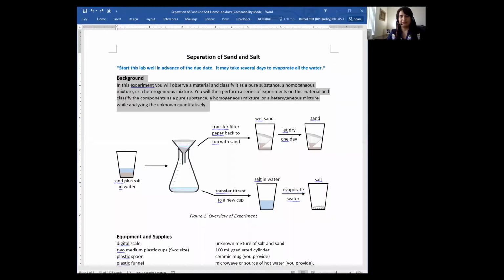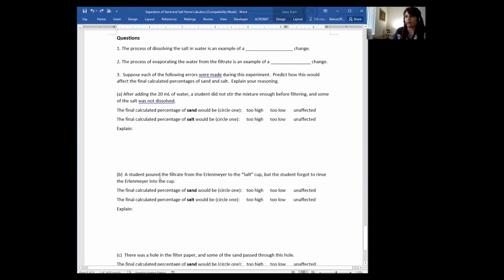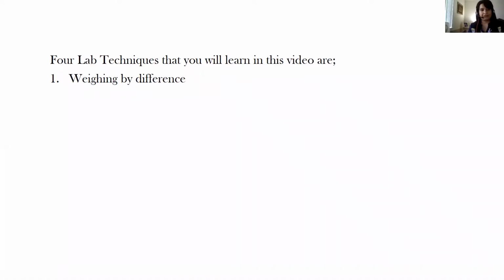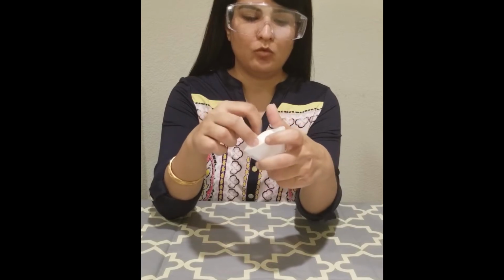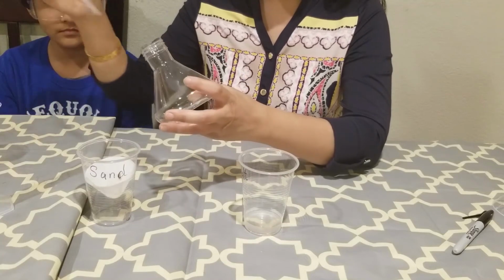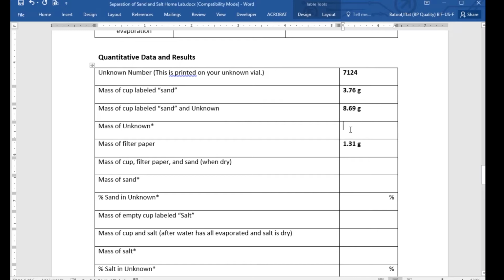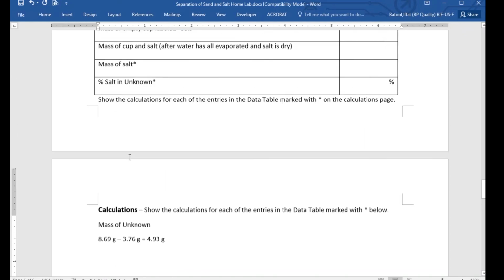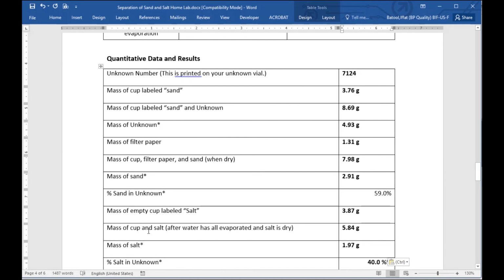Separation Of Salt And Sand Home Lab